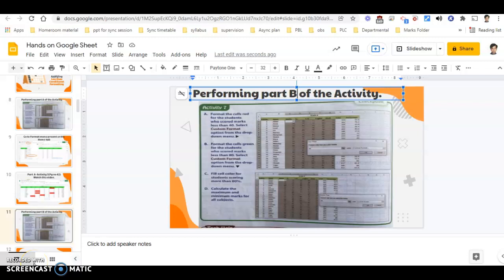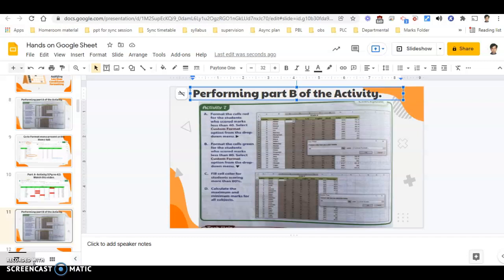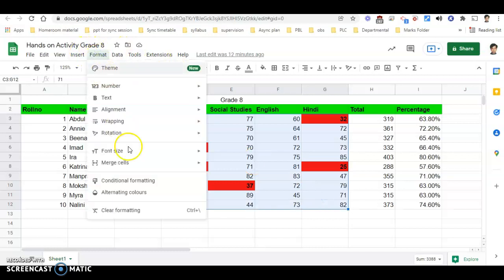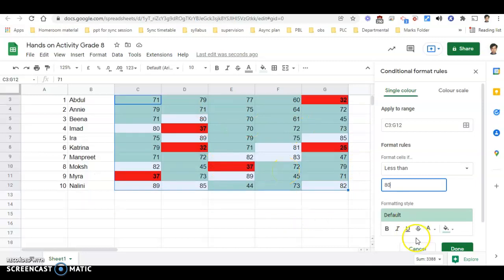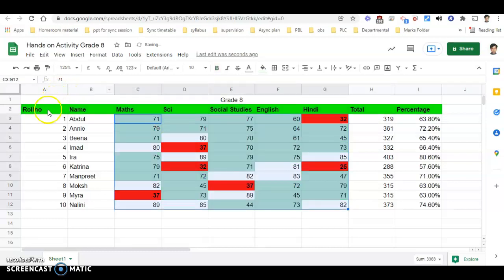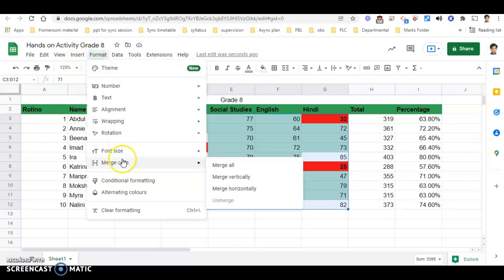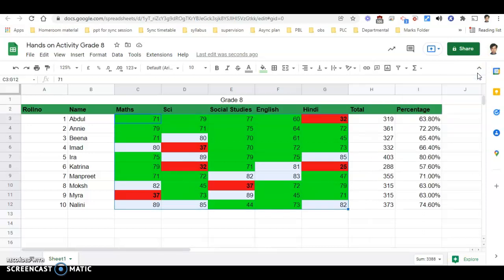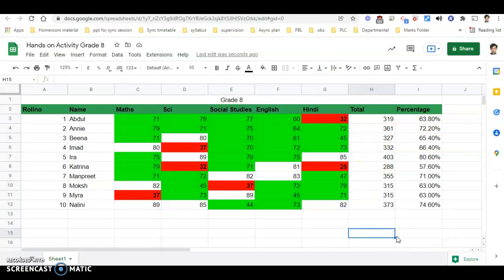Grade 8- Hands on Google Sheet-Part B Activity 7